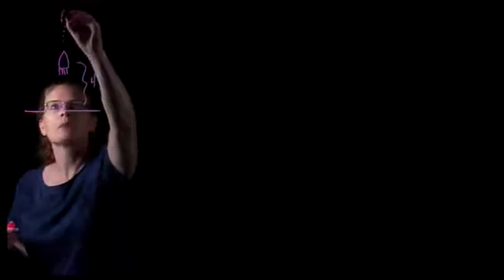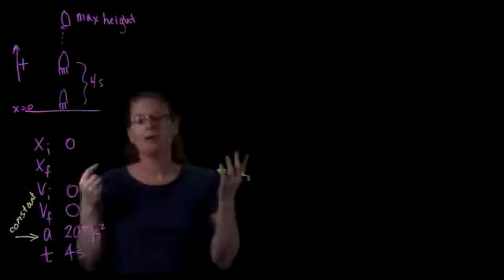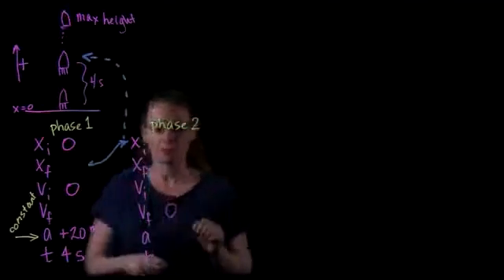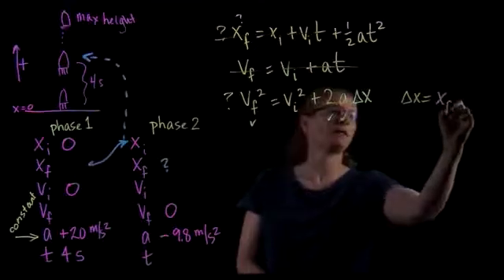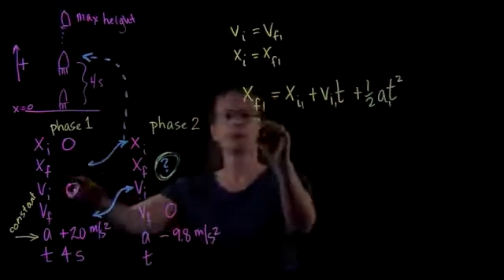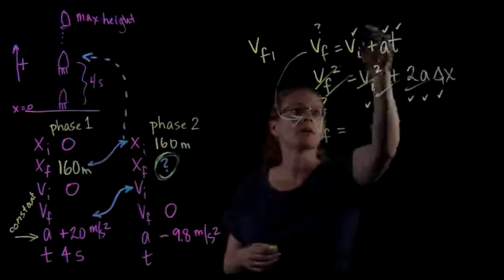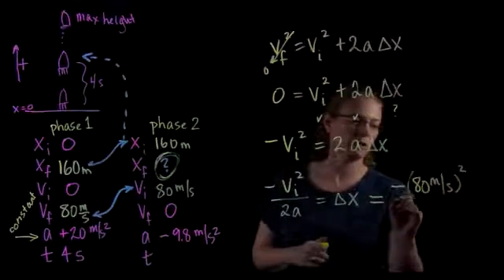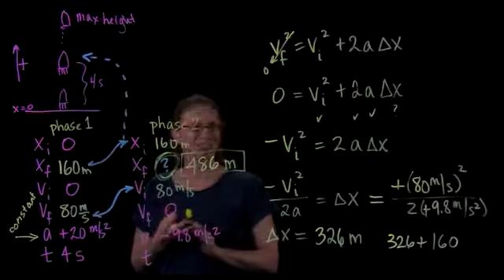Kinematics two phase problem--rocket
A test rocket is fired straight up from rest with an acceleration of 20 m/s^2. After 4 seconds the engine burns out and the rocket coasts upward then falls to the ground. What is the maximum height of the rocket?